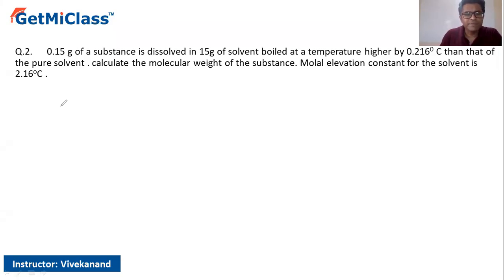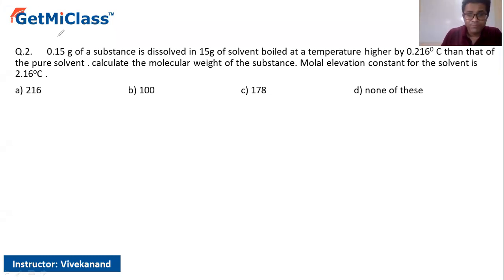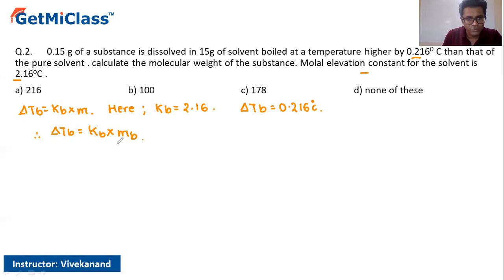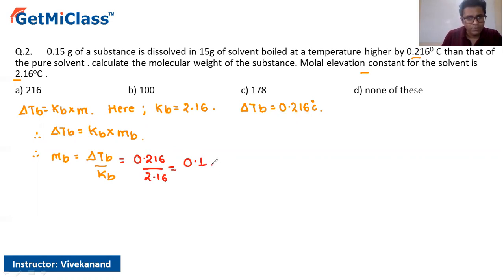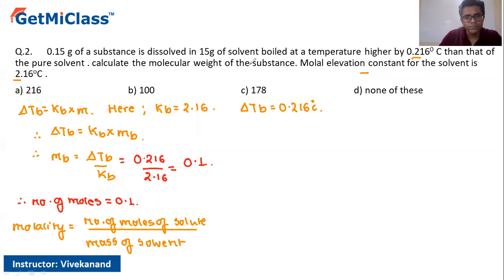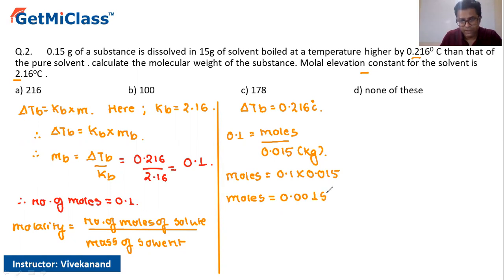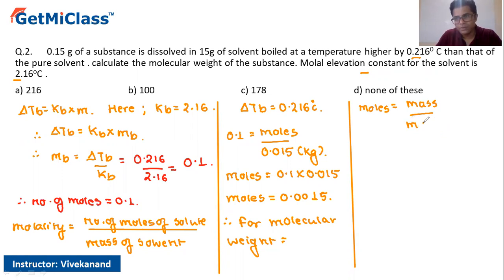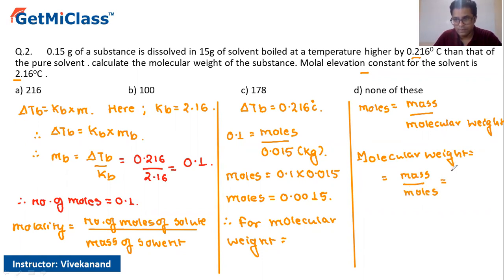Calculating Molecular Weight from Boiling Point NEET 12th Chemistry Solutions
The boiling point depression can be used to find the molality of a solution, which in turn can be used to calculate the molecular weight of the solute.